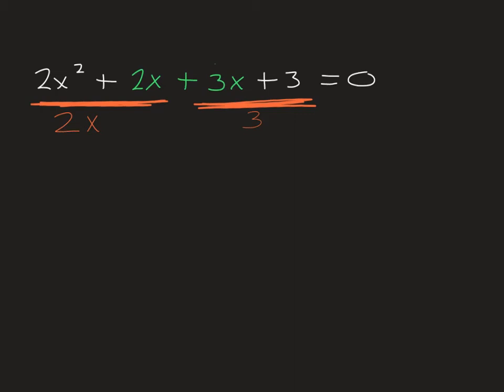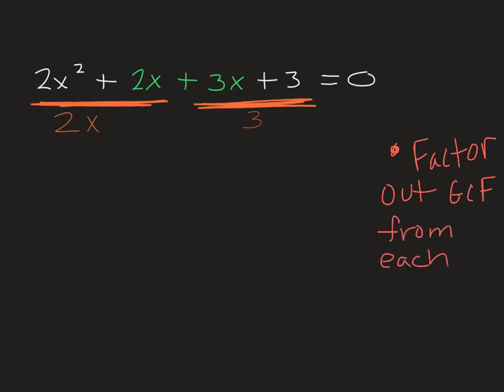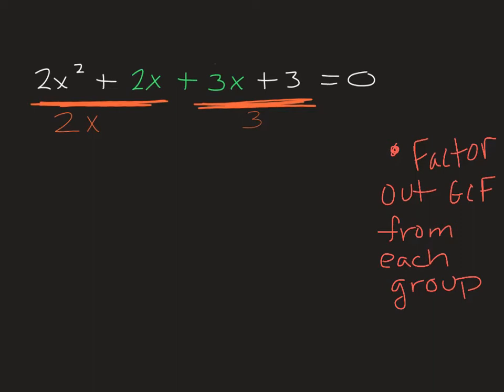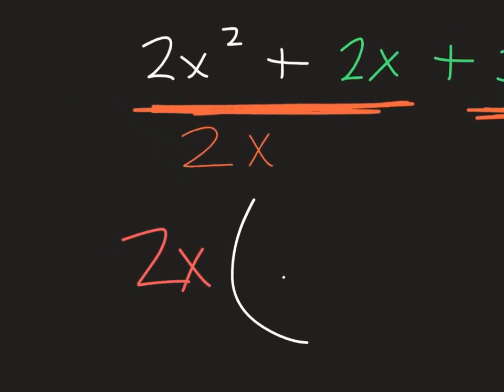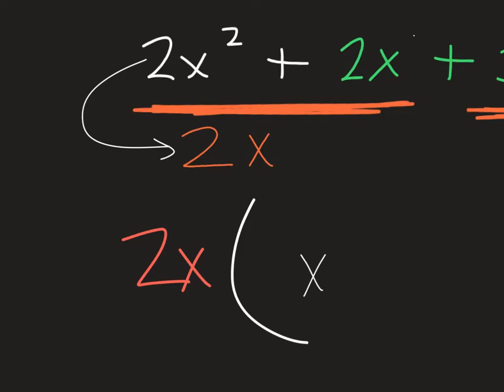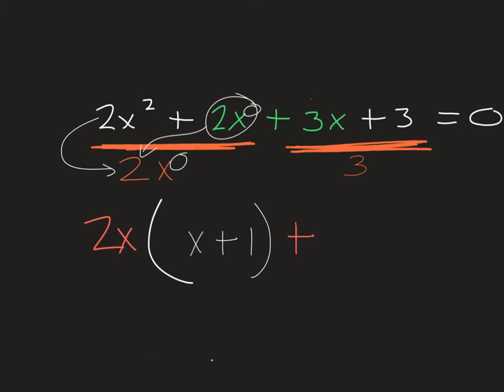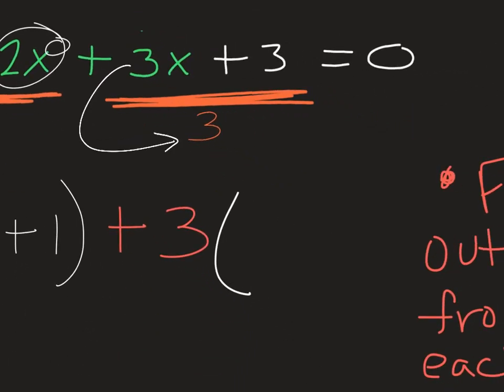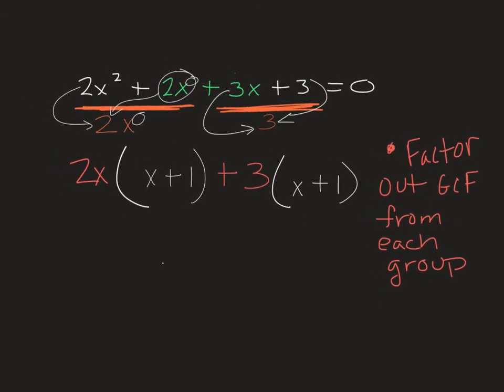Ac part 6